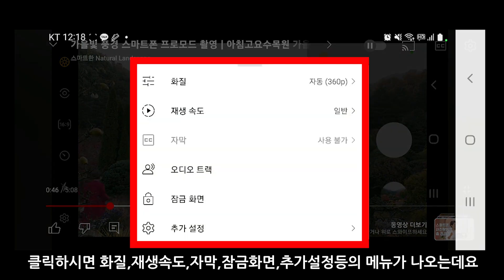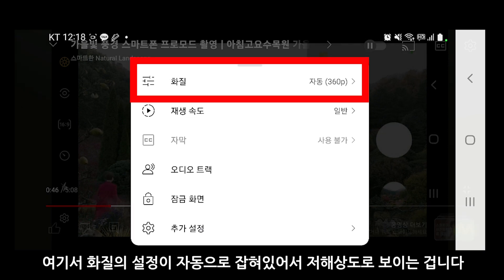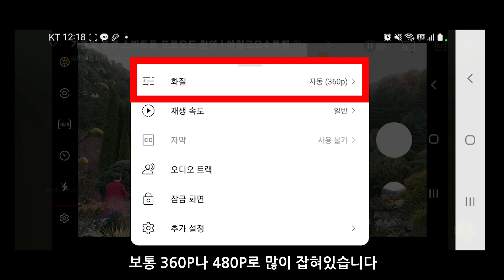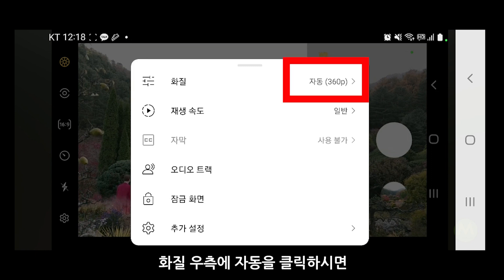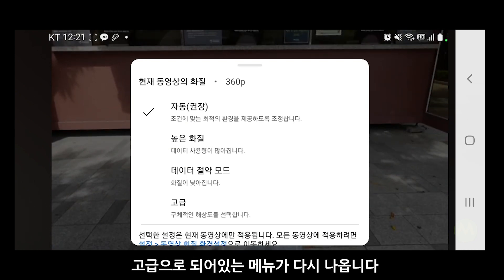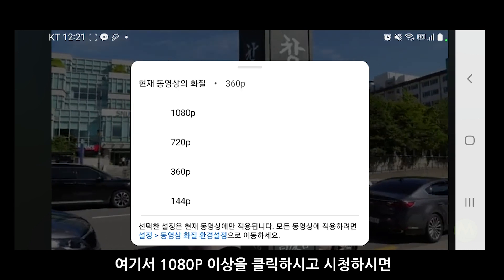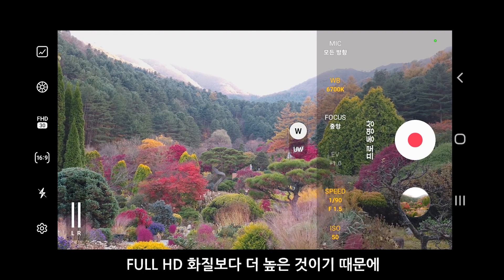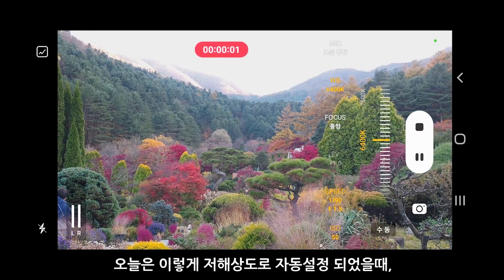스마트폰에서 유투브영상이 저화질로 깨져서 나올때 고화질로 변경하는 간단하고 쉬운 방법 | 스마트폰에 익숙하지 않은 시니어들을 위한 작은 팁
우리의 일상의 반이상은 스마트폰으로 유투브영상을 시청한다고 해도 과언이 아닐정도로 일상생활에서 유투브시청을 많이하고 재미와 좋은 정보를 얻어갑니다.

스마트폰의 영상을 보다보면 어느새인가 깨긋하게 나왔던 화질이  선명하지 않거나 깨져보이는 현상을 접할 수 있는데요. 이럴때 스마트폰 설정방법을 잘 모른다면 답답하기 짝이 없습니다.

저화질로 잡히는 이유는 유투브AI가 과부하와 동영상이 제대로 플레이될수 있도록 자동으로 화질을 설정하기 때문입니다.

이럴때 간단하고 쉽게 고화질로 변경하는 방법을 알려드리려고 합니다. 너무 간단하오니 천천히 잘 따라오세요.

** 이 영상은 갤럭시S 10 기준으로 제작되었습니다.

♬ 업로드된 모든 영상은 직접 촬영,녹음,편집합니다.